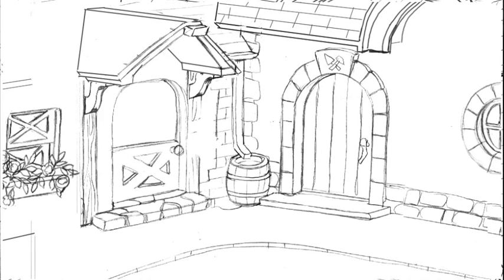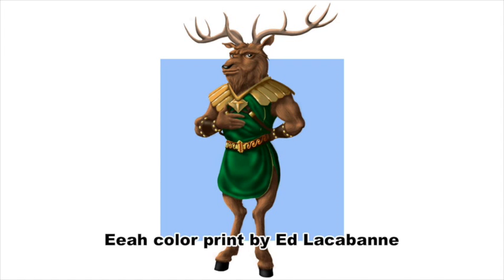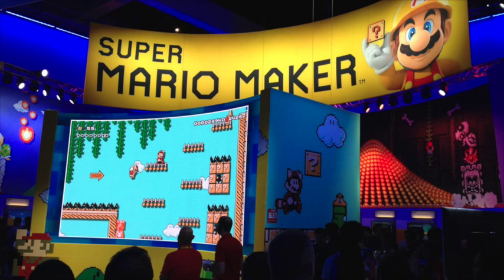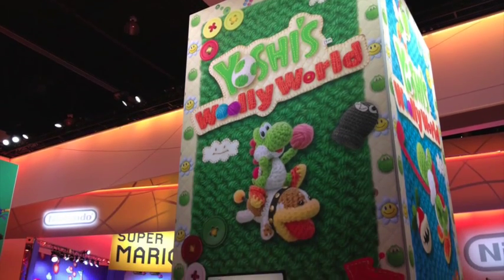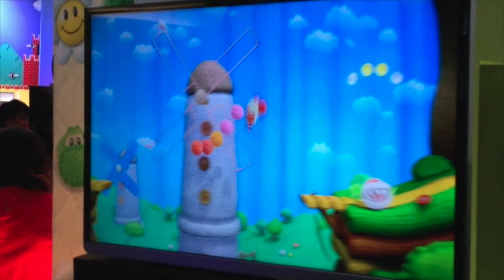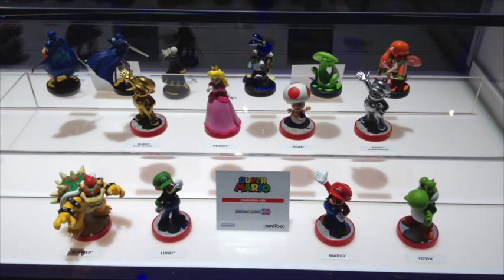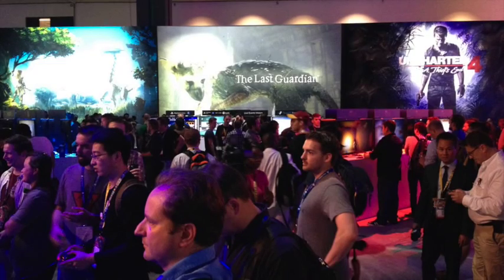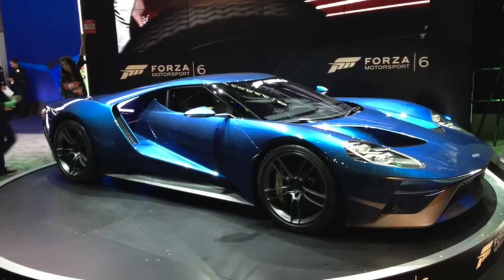Inherit the Earth: Sand and Shadows Developers Report #4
It's the July 2015 Inherit the Earth: Sand and Shadows Developers Report! Topics are a status update and an E3 report.

Talin’s music used under the Creative Commons Attribute License.

The Wyrmkeep Entertainment Co. Twitter